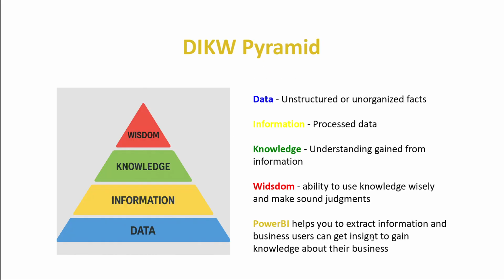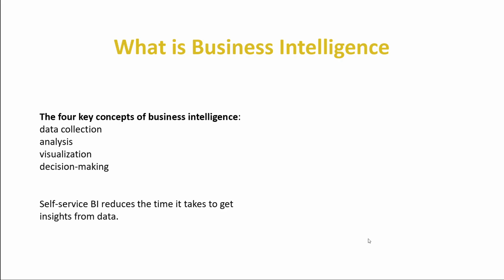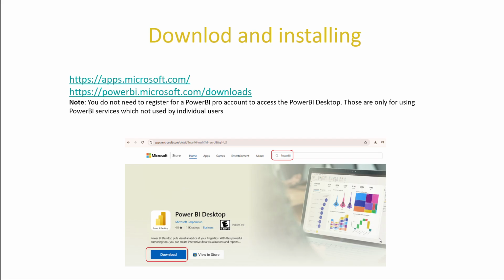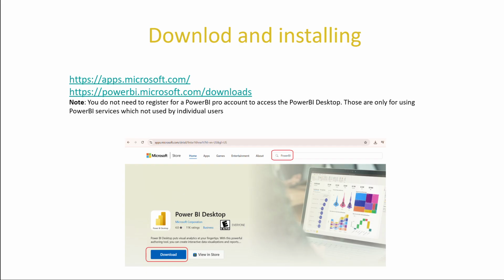Power BI - session1 : Introduction - What, Why and How ?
This is very first video of complete "Power BI course", which is designed for beginner and intermediate level of learners.
In this video you will learn about Power BI utility, importance, and how you can setup it for your practice needs.

Will keep on uploading more interesting videos.